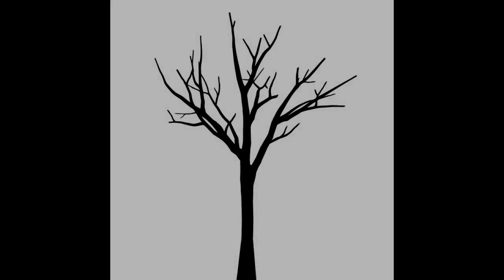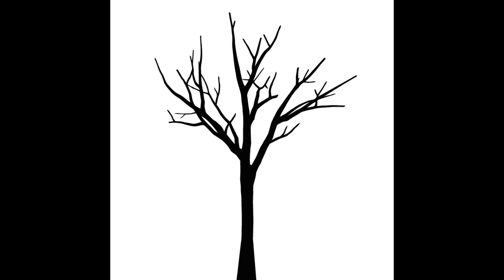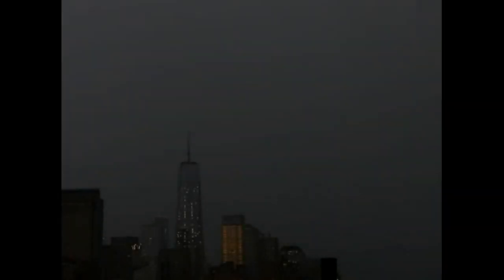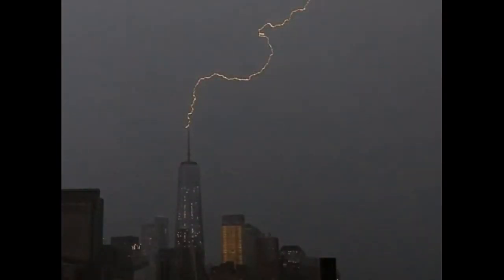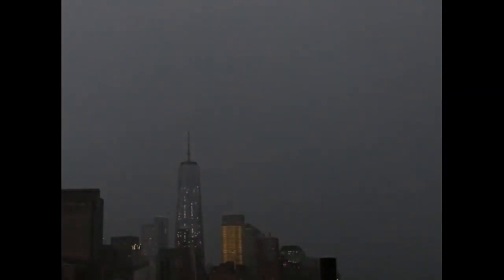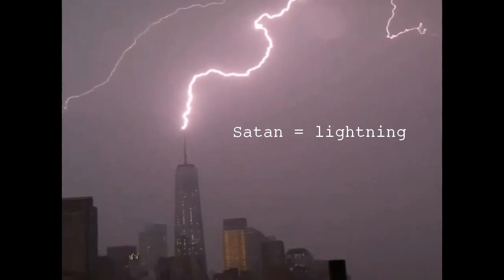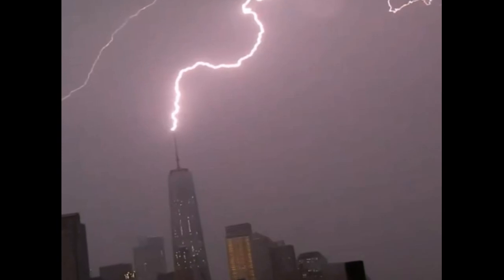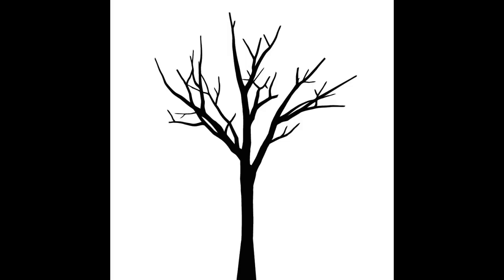Obama's Rotten Mouth (Dream)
The Antichrist is _____________________.

And then I heard thunder.  Jesus said he saw Satan fall from heaven as lightning, and after lightning we hear thunder.